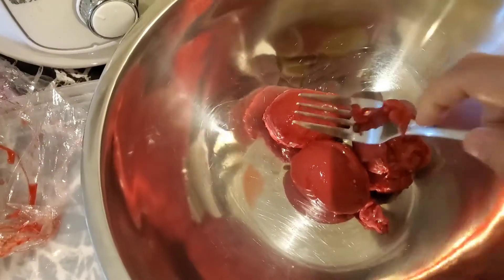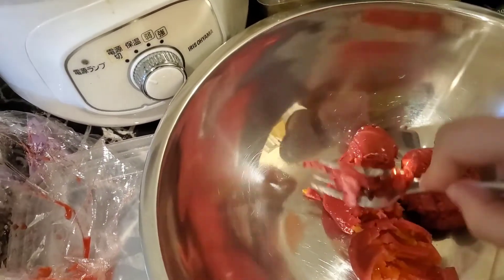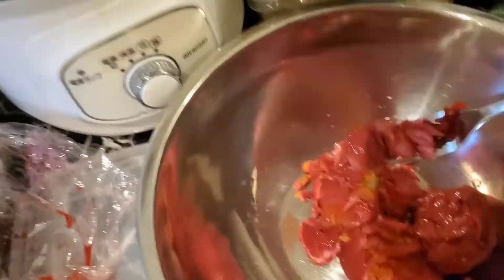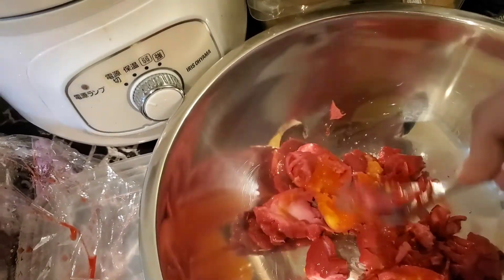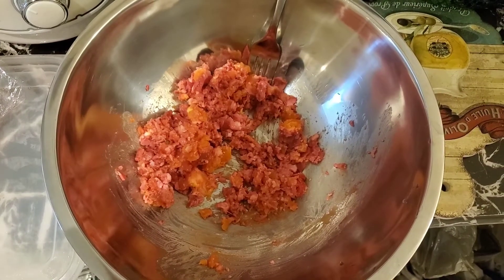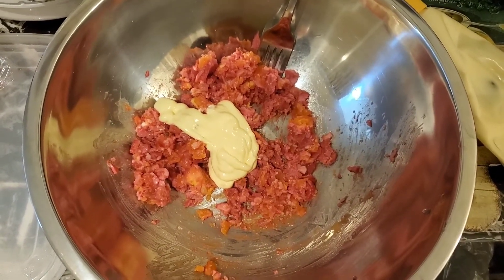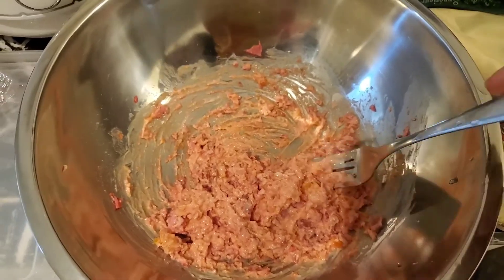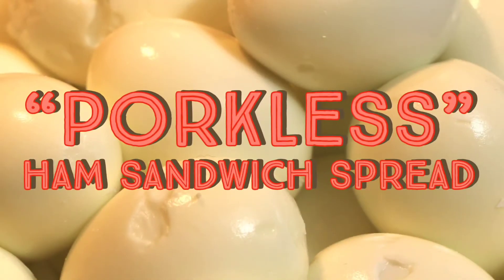❌🥓 "Porkless" Meat-Free Ham Sandwich Spread 💯 Experimental Cooking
I had a few eggs leftover from last week's video, so I tried to make something new and it did not dissapoint. I think this concoction has potential to catch on in the Midwestern states and other places that know of Ham Sandwich Spread.

Here's the recipe for the eggs:

Ingredients:
12 soft boiled "jammy" eggs
750g baby beets and liquid
1 cup Japanese rice vinegar
½ cup Honey infused pickling vinegar
1 cup white sugar
1 cup ~ 1½ cup water
1 red onion (sliced)
6 garlic cloves (smashed)
13 chili peppers (tops removed)
Pickling Spices (to your liking)
Mustard Seeds (to your liking)

Add two to three of those completed eggs to 2tbs of Mayo of your choice and spread on some toast or enjoy as a sandwich!

Please follow my RedBubble shop for future updates. I make about three designs a week!

In terms of weight loss, you may have noticed I haven't been posting as much on my Instagram. That is because I'm battling to maintain my weight for now. I've been in a slump since November that has been making it really hard for me to stay accountable and responsible for my actions with food. I'm trying really hard to get back on track. Your continued support would be greatly appreciated in these tough times. Thank you for understanding.

Here are the methods I've been using to lose weight.

*Health App I Use:
Samsung Health

I've lost the link to the "leave a comment animation", if someone knows the original creator, please let me know so that I can give them credit.
I'm working on my own animated icons now, expect a video about them later!